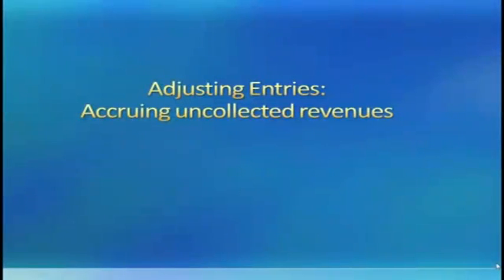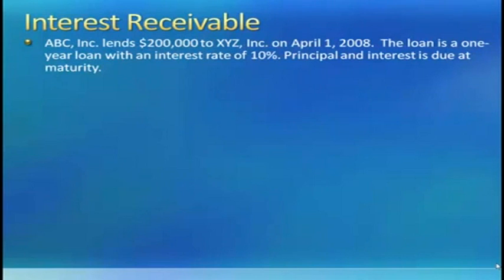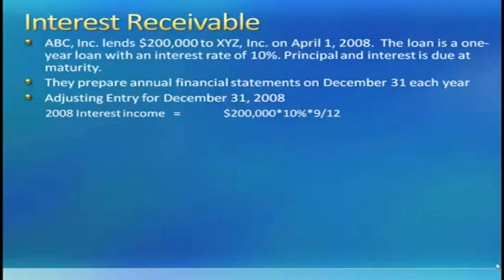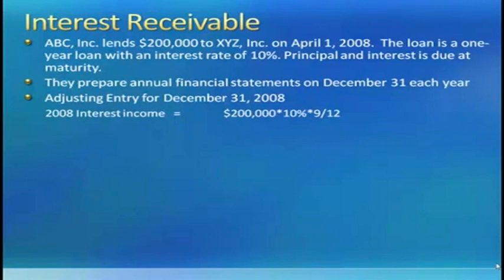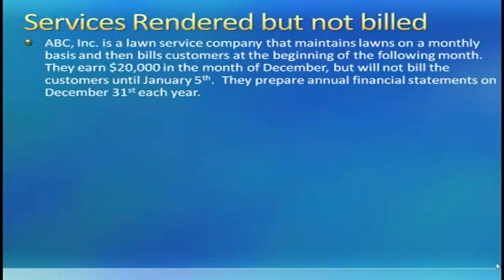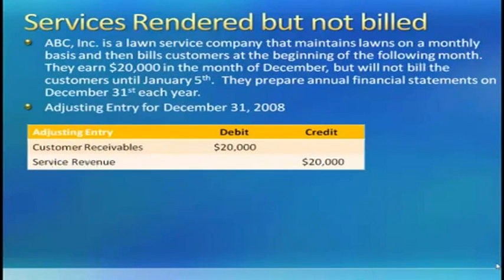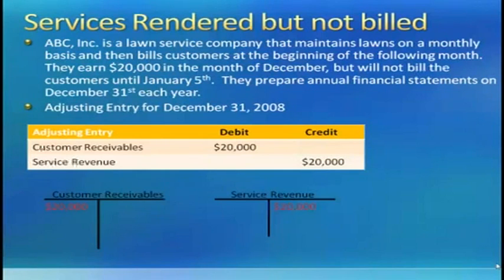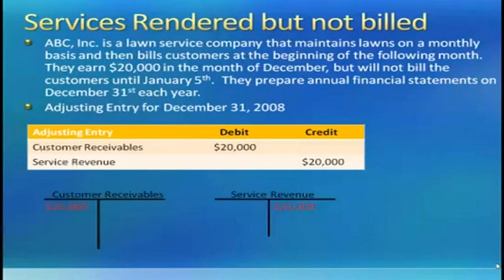Ch 4.52 Accruing Uncollected Revenues